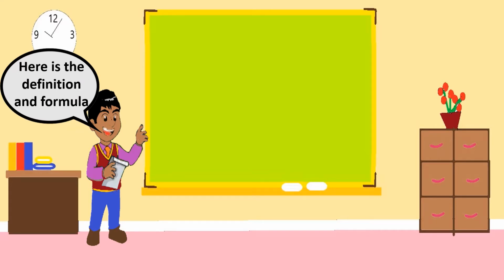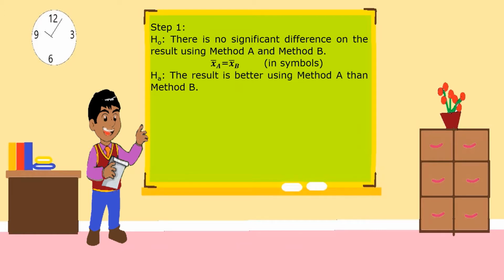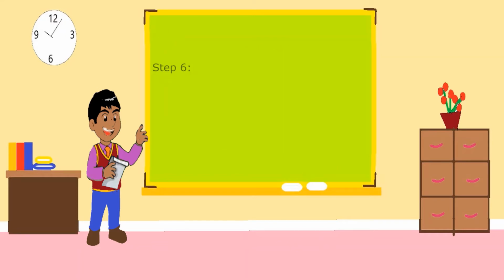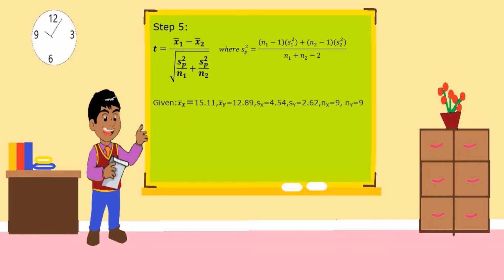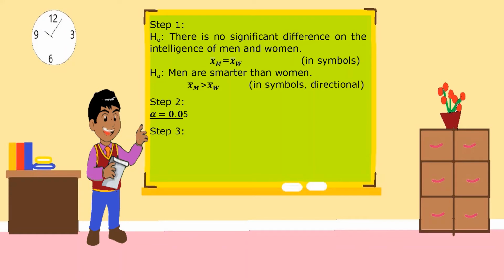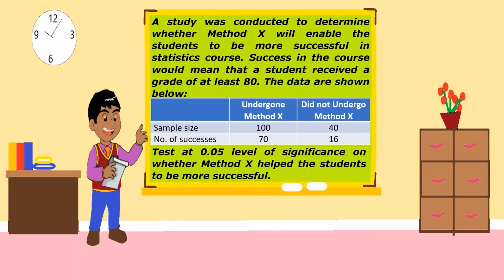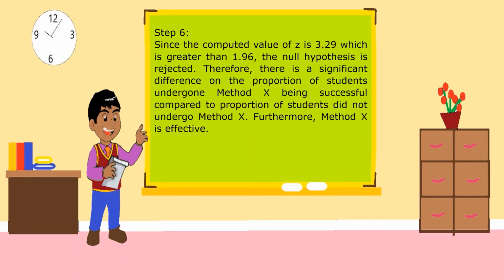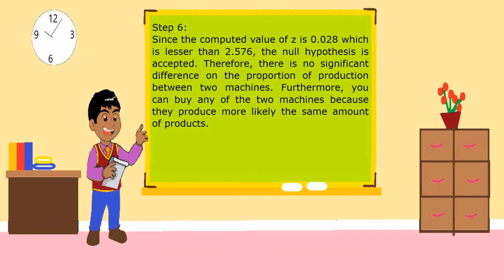Hypothesis Testing for Two Sample Case Independent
hypothesis testing
Independent z-test
independent t-test
z-test for independent proportion